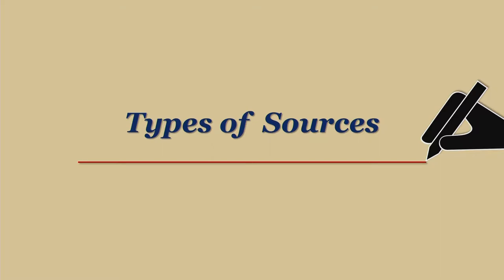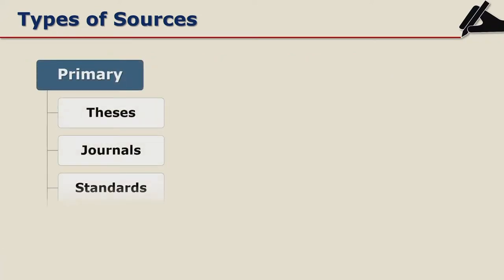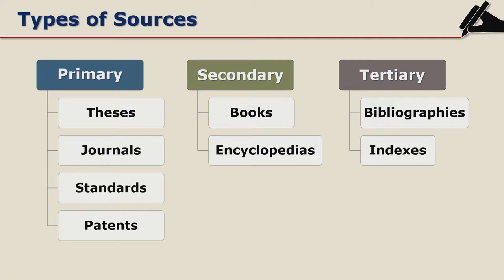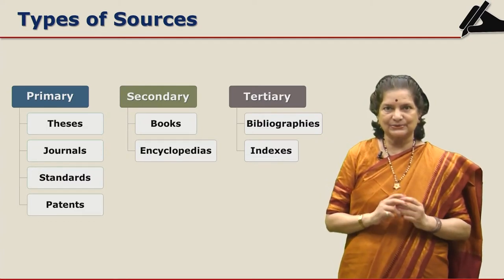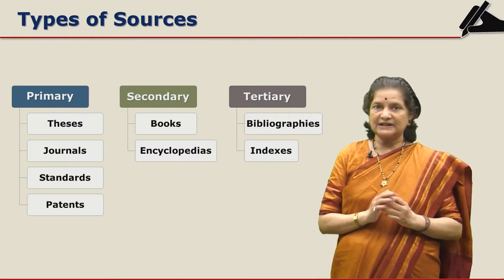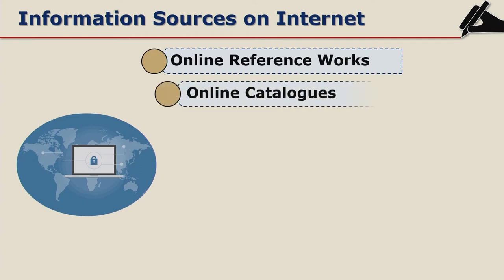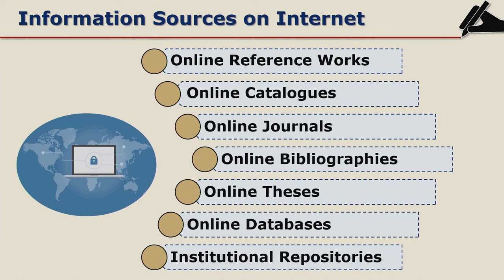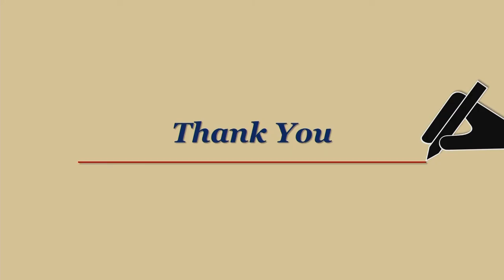Methodology of Literature Review - Types of Resources by Dr. Sushama Powdwal